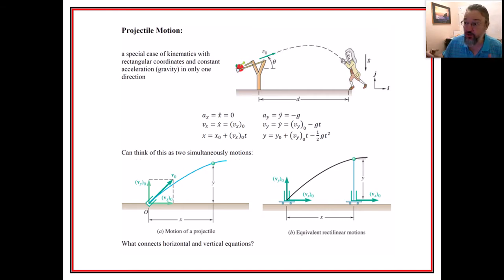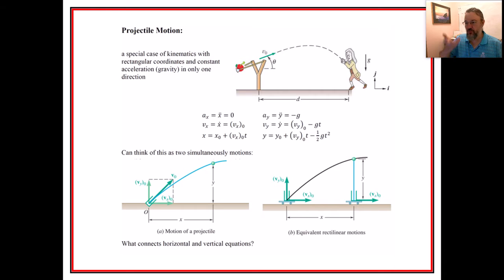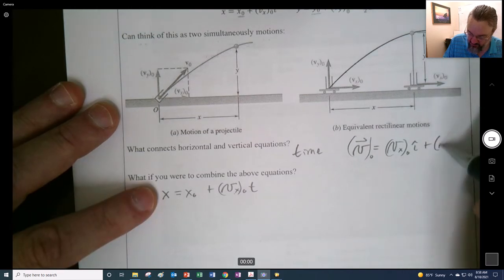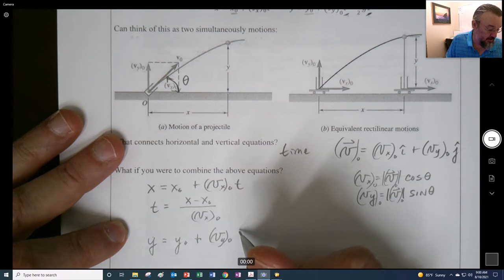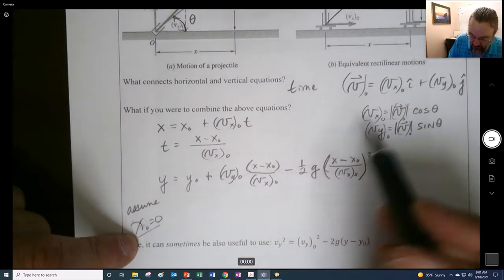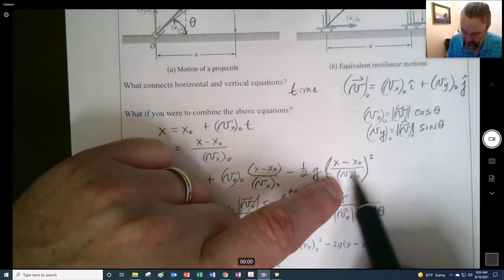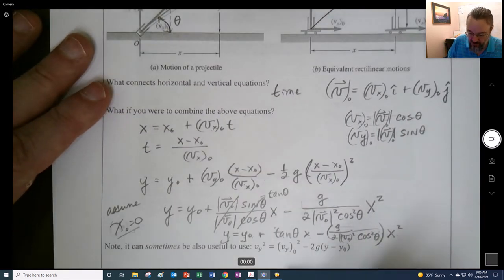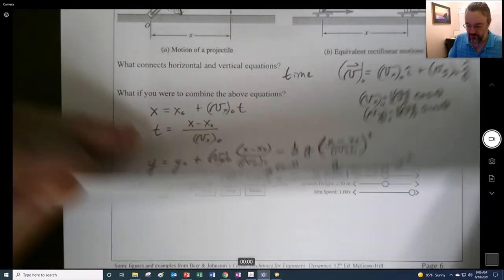Dynamics: Particle Kinematics - Projectile Motion Introduction (F21 ES211 Class 3)